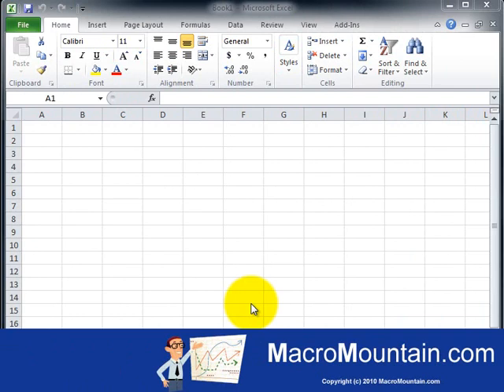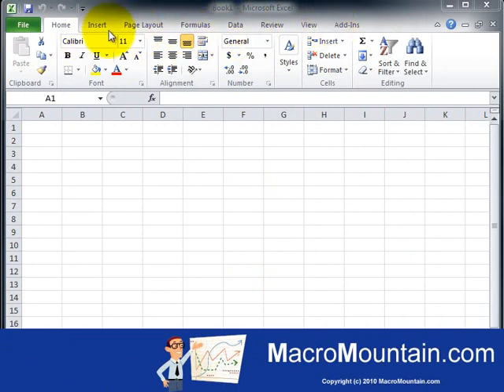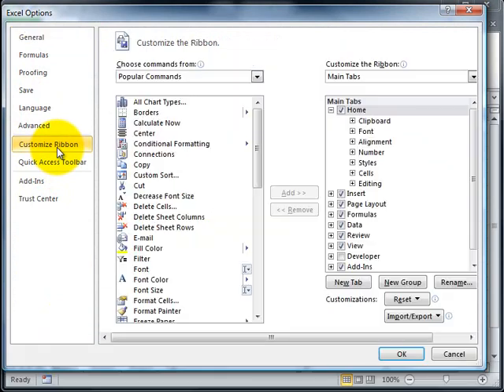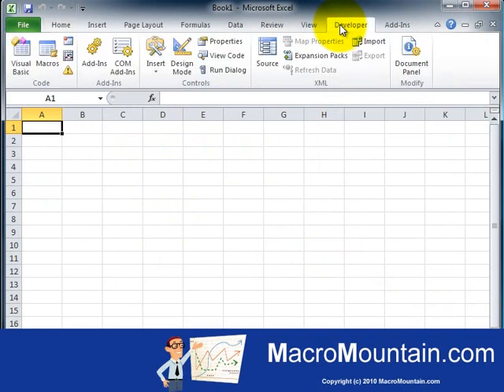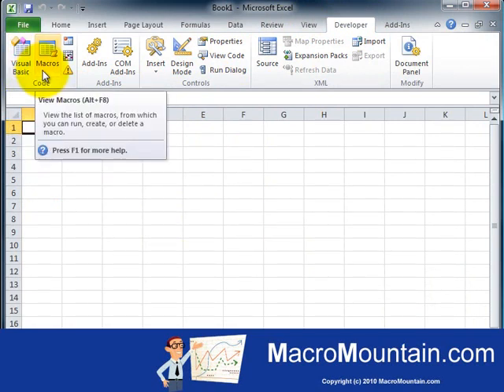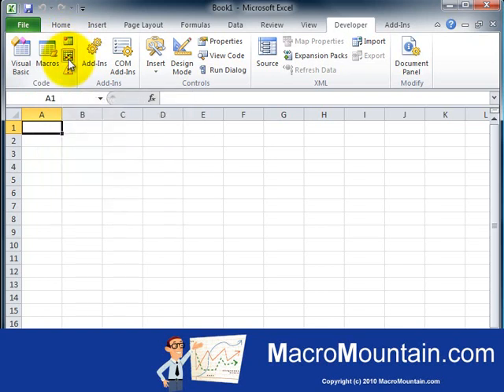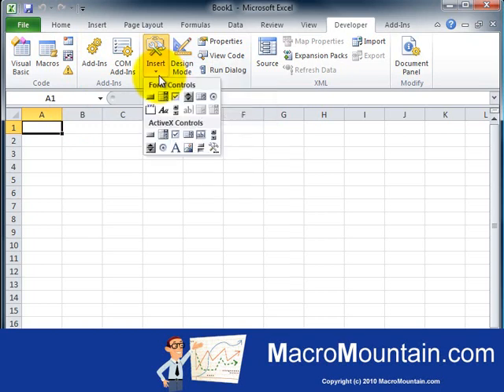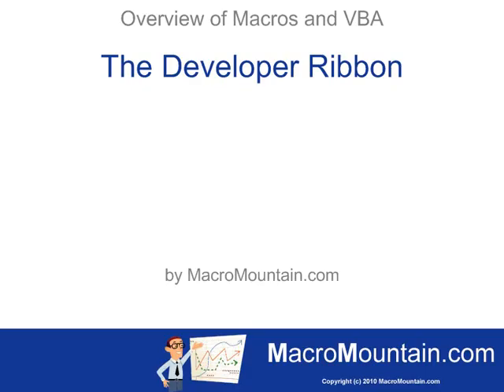Excel 2010 - Macros and VBA - The Developer Ribbon - by MacroMountain.com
Excel 2010 - Macros and VBA - The Developer Ribbon

In order to work with Macro and VBA in Excel you will need to use the Developer Ribbon. This section provides and overview of the ribbon, including where to find it.

Overview:

-How to Show/Hide the Developer Ribbon
---The Code Group
---Visual Basic Editor
---Macros
---Record Macro
---Use Relative References

-Controls Group
---Insert Controls
---Properties
---View Code

How to Show or Hide the Developer Ribbon in Microsoft Excel:
1. Open and Excel Workbook
2. Click on the File tab
3. Click Options - The Excel Option menu will appear
4. Click Customize Ribbon
5. Check the box next to Developer
6. Click OK - The Developer tab will now be visible